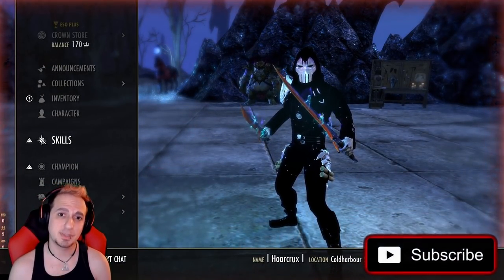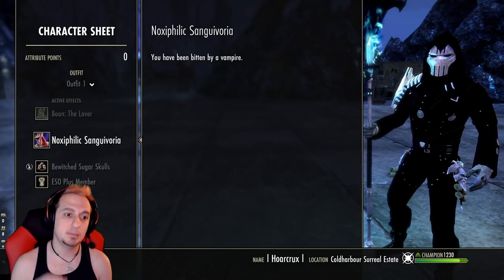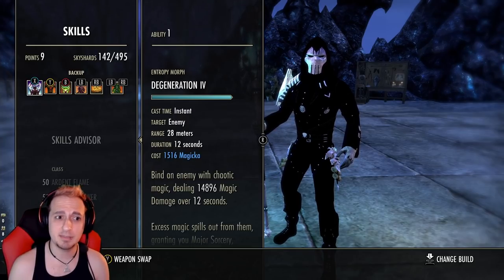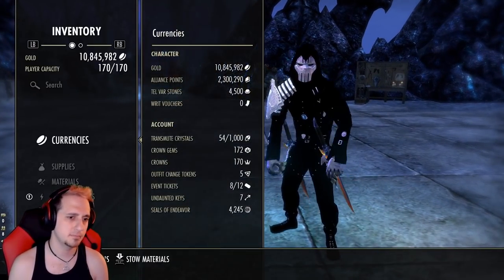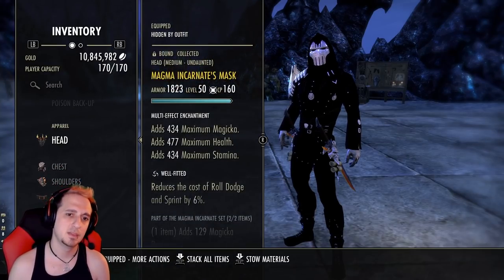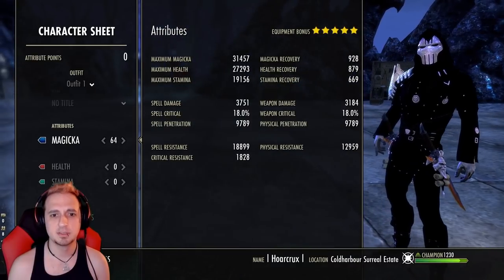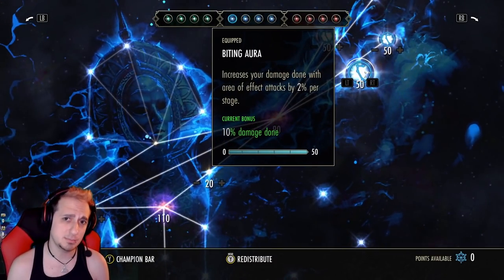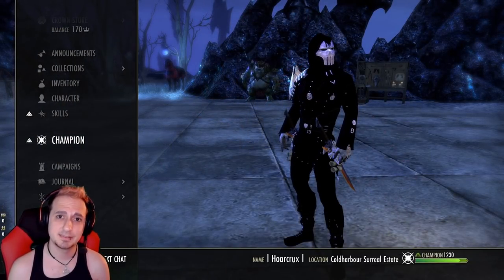😈DemiGod😈 1vX Magicka DragonKnight PvP Build | ESO Deadlands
Apologies to "Kenkara" for not being included in the shoutout section. I fixed it moving forward Welcome to the Community! 👏

Become a Chad and Join Crux's YouTube Membership and gain perks such as, shoutouts in every video, custom Imogis and Priority in Stream Chat!

⏰Timestamps⏰

Amazon Associates ID: Hoarcrux07-20

PC:
 (Mine is custom making it much cheaper and iBuyPower makes it easy to get what you want without all the unnecessary features)